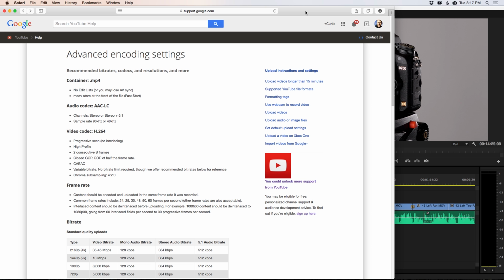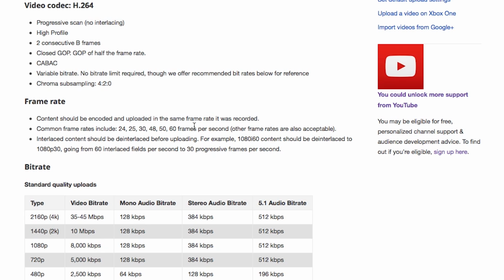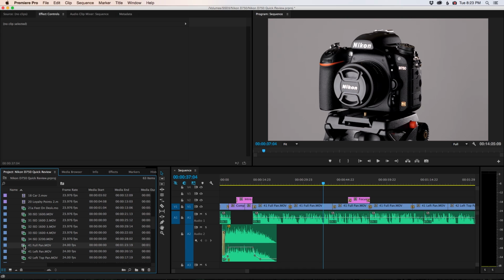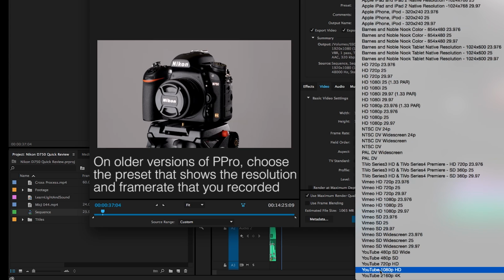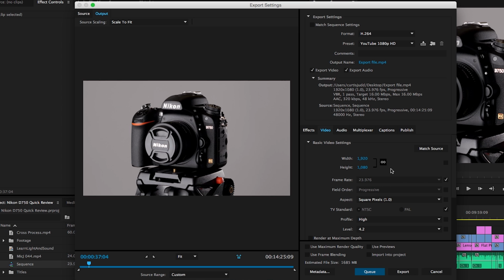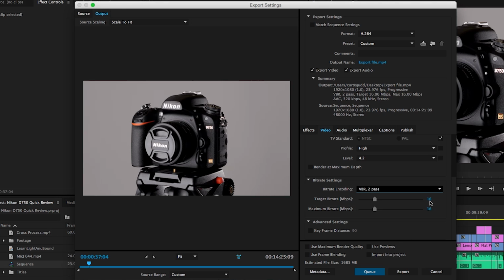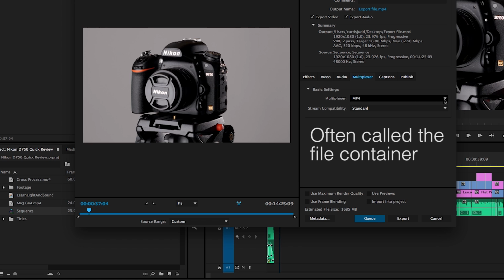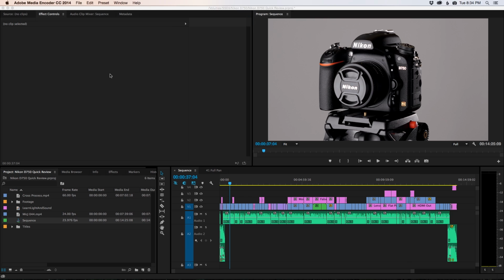Export from Premiere Pro for YouTube: CS5 - CC 2014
When I first started making videos, one of the biggest hurdles was to figure out which settings to use when exporting my video for YouTube. So hopefully you can learn from my mistakes and this will help you export your videos for YouTube with a minimum of frustration. Happy YouTubing!

to learn more about sound and lighting for video.

Panasonic GH4 m4/3 Camera

B&H Photo

Olympus 45mm f/1.8 Lens (My favorite m4/3 lens)

B&H Photo

Shure SM-58 Cardioid Dynamic Microphone (used for voice over)

B&H Photo

Focusrite Saffire Pro 24 DSP Audio Interface
B&H Photo

Golden Age Project Pre-73mkII Preamplifier

B&H Photo

Photoflex Starlite QL Softbox Kit (this is my key light):
B&H Photo

Fotodiox 508A LED Battery/AC Powered Light (Used on the backdrop)

White Seamless Paper Backdrop by Savage:

B&H Photo

Music copyright Curtis Judd 2012